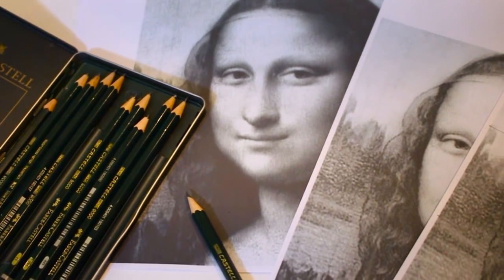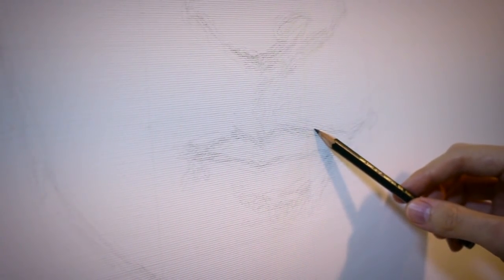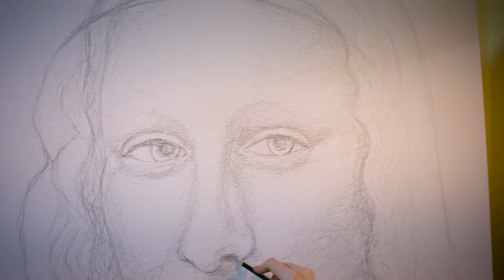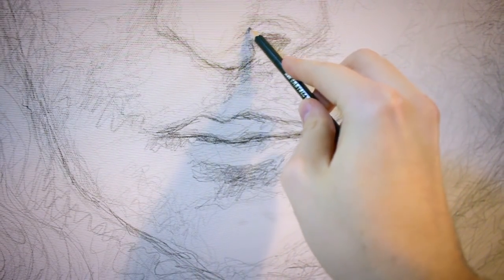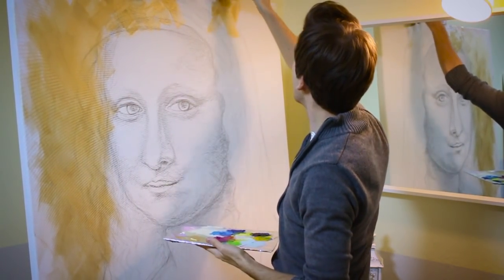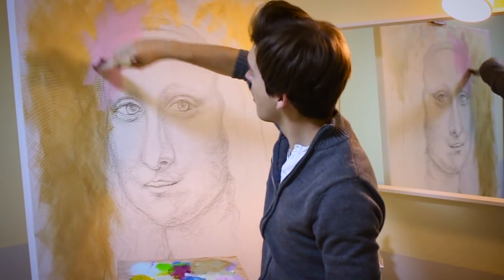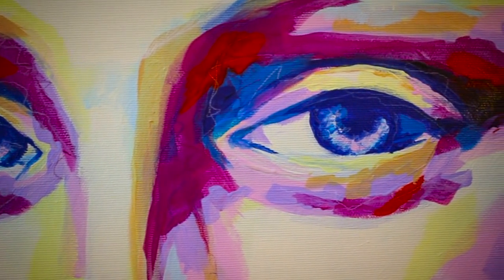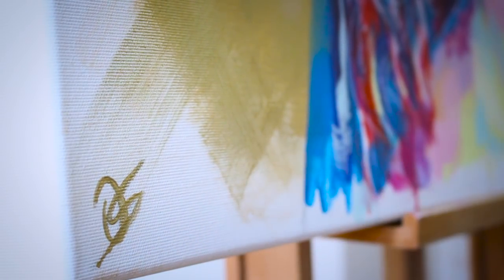ASMR 🎨 Let's paint the Mona Lisa 🎨 Pure Whisper (ENGLISH)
Hey guys! Many people asked me to show more of my art and wanted me to whisper more in my videos. That's why, in today's video, I show you how I paint the Mona Lisa and whisper into your ears.
If you want to hear actual "painting sounds" next time, feel free to write me a comment. It's just that I don't enjoy those sounds very much and wasn't sure if others would enjoy them... I hope you will like this video anyway!
I wish you a good night and very sweet dreams. Sleep well! ♥

🎙  Microphone: Tascam DR-05

ASMR stands for Autonomous Sensory Meridian Response and it is usually experienced through a relaxing tingling in the scalp and the back of the neck and can extend into the rest of the body.